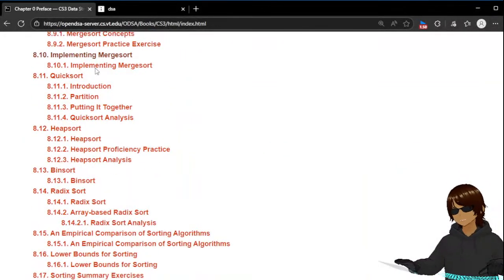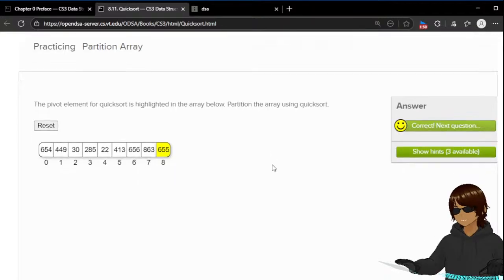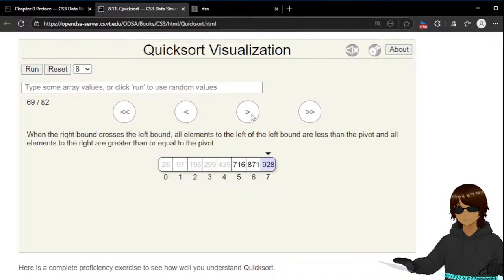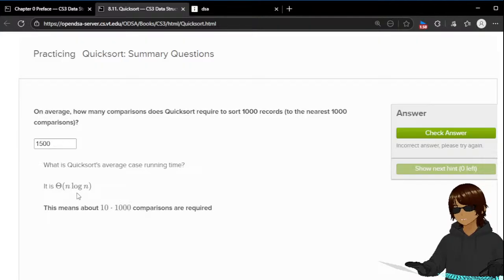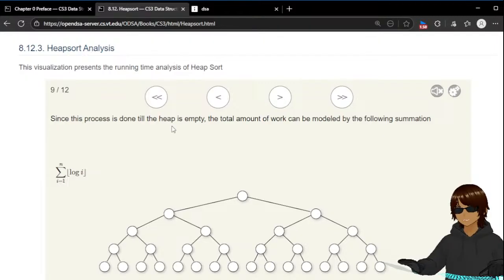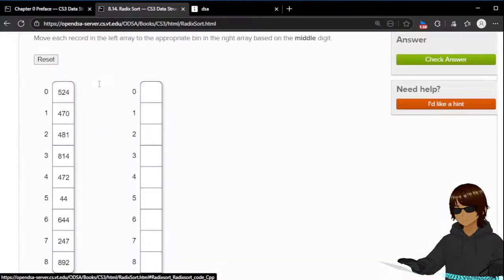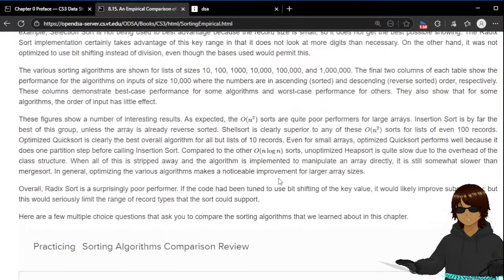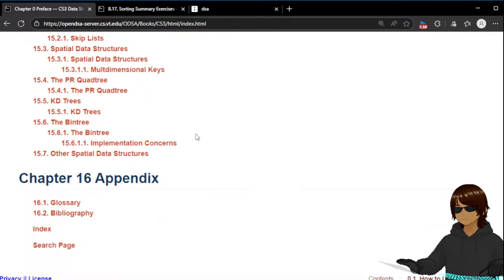More sorting algorithms | Learning data structures & algorithms (Part 13)